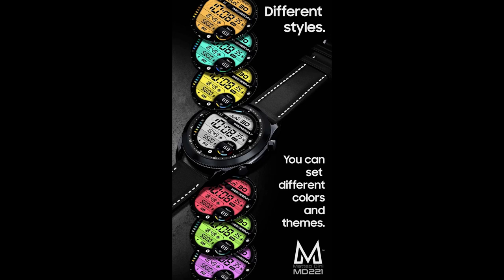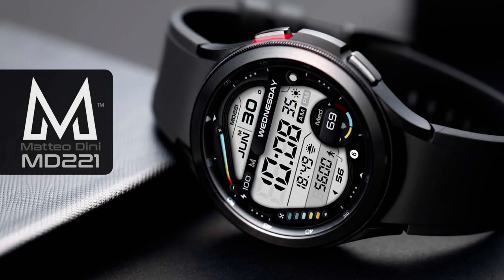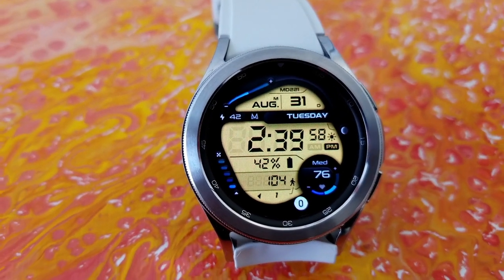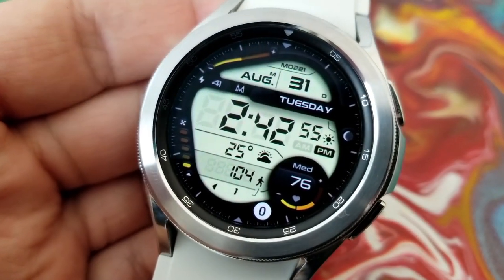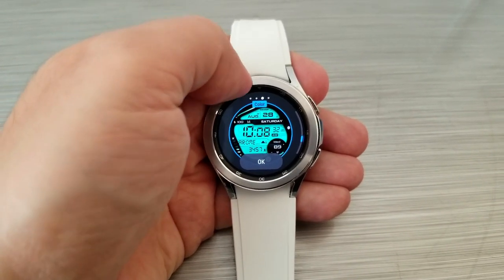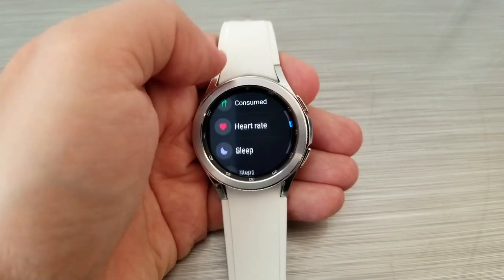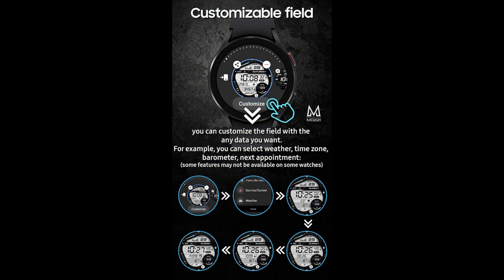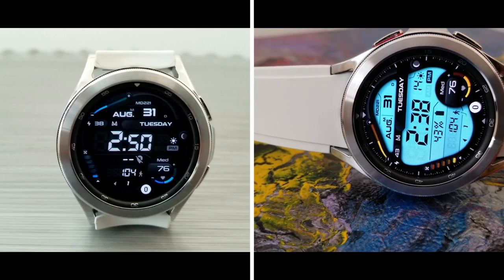Samsung Galaxy Watch 4 - Google Play Store Watch Face by Matteo Dini - Jibber Jab Reviews!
20 coupons will be given away to random and lucky viewers of the channel!  Leave a comment below in order to participate and if you are selected as a winner I will leave a reply to let you know how you can get the code!

Google Wear OS
Samsung Watch Faces
Samsung Watchfaces
Smartwatch